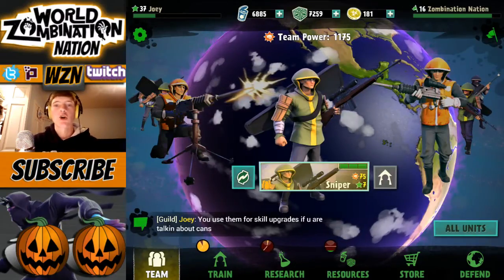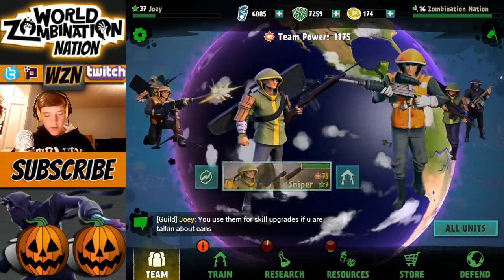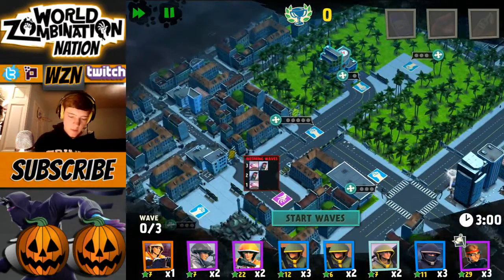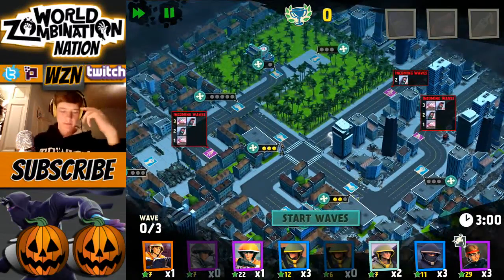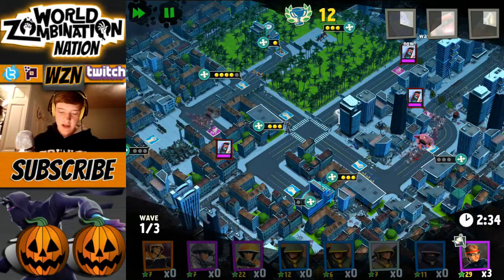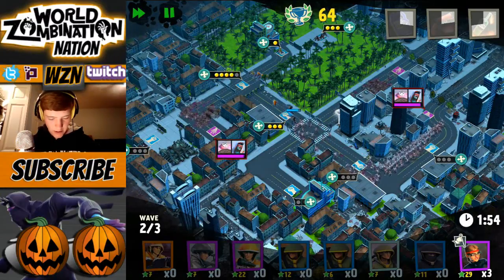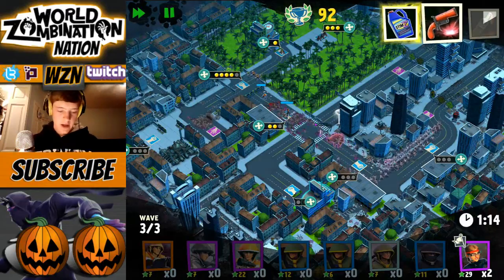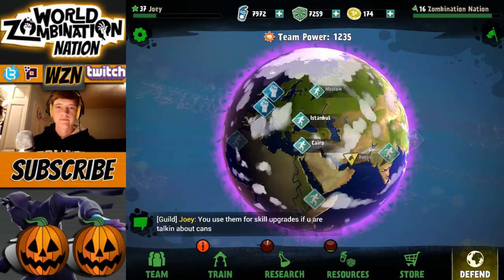World Zombination: Sniper Bros